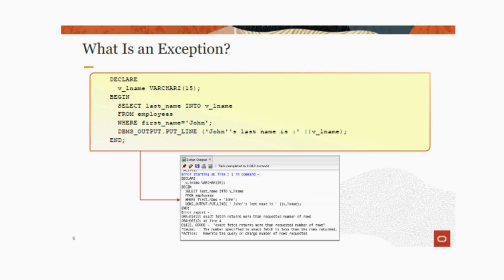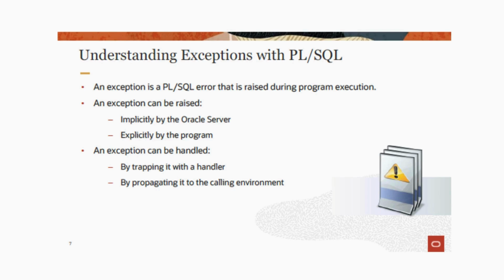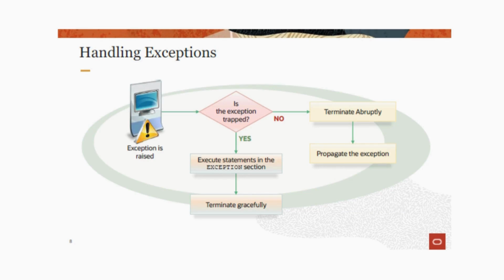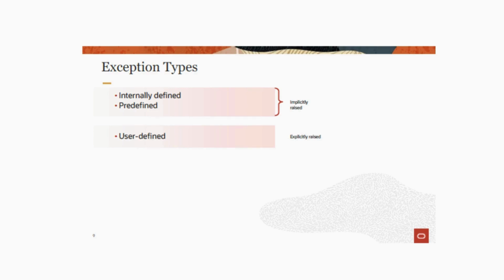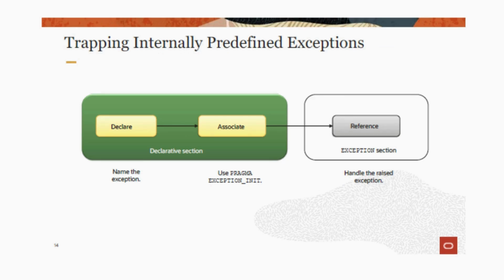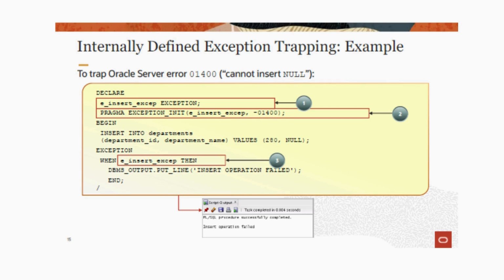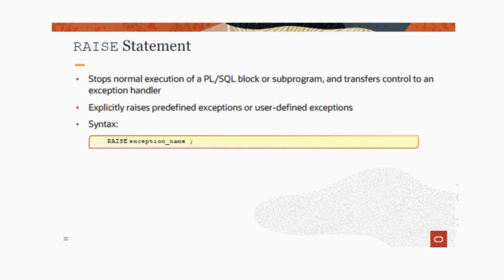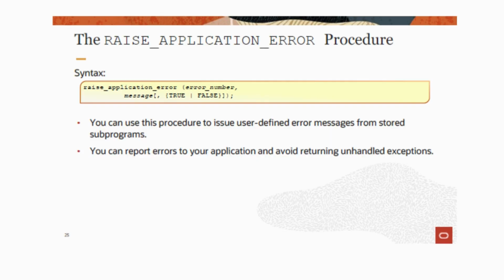Handling Exceptions1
This video is to teach about "Handling Exceptions1".